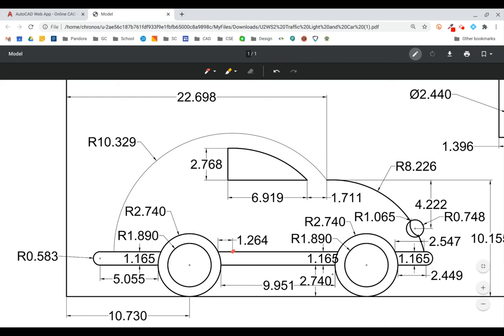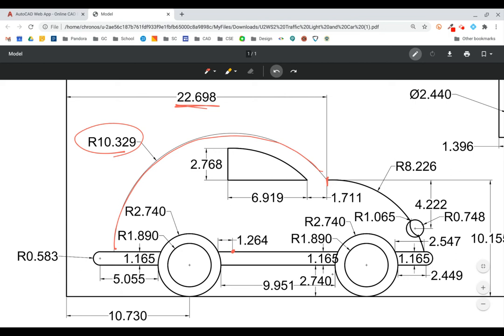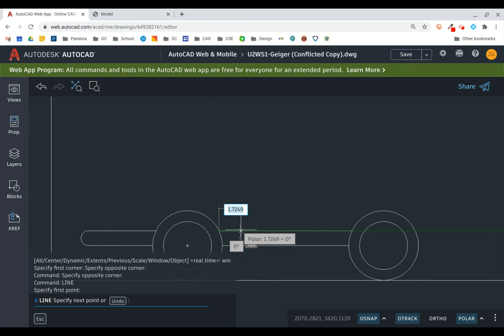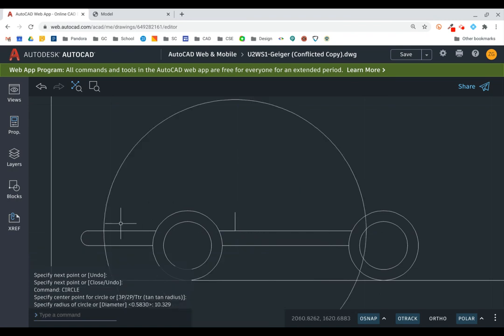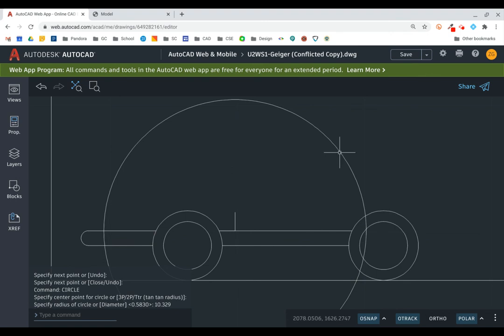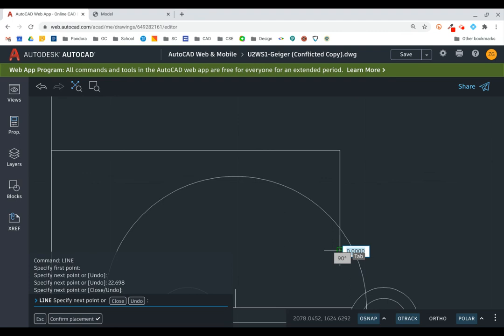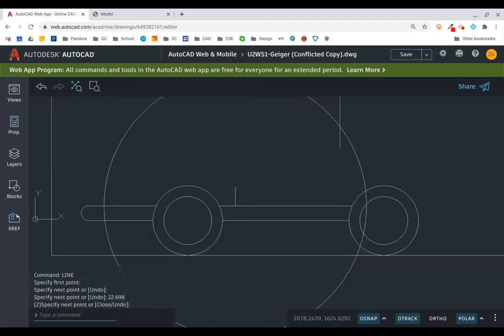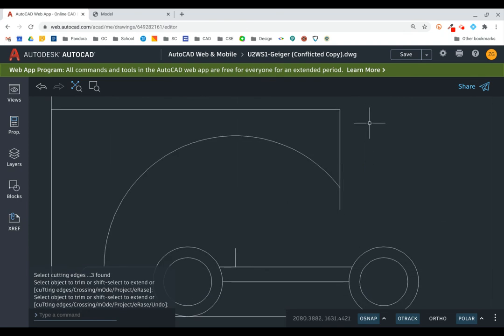U2WS2 (top of car)